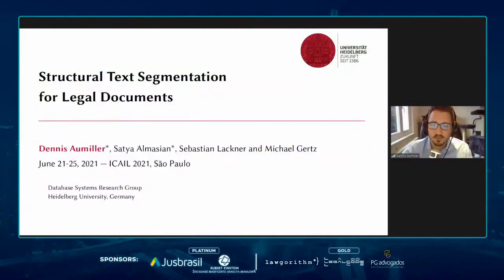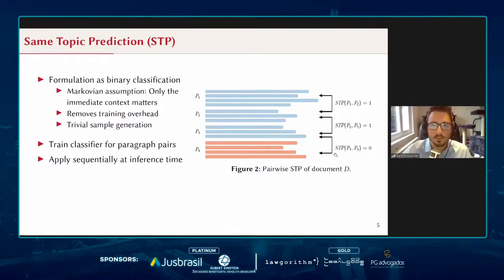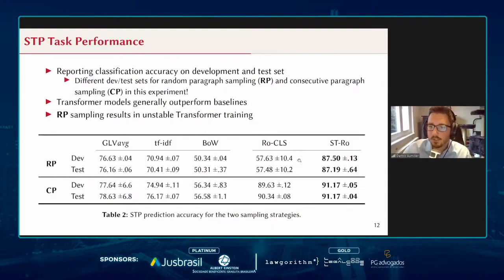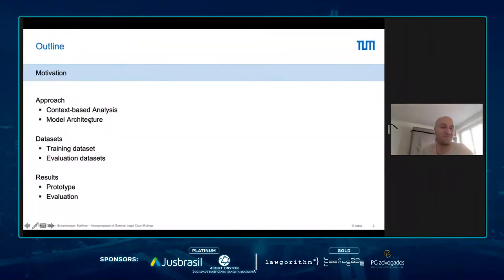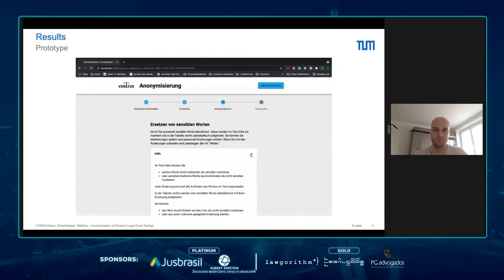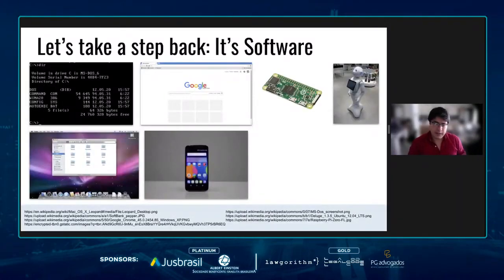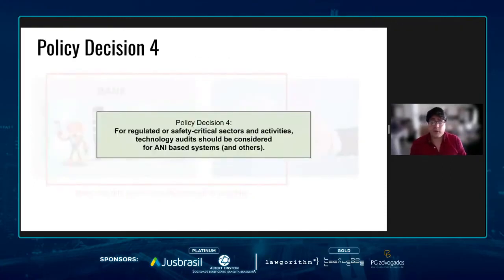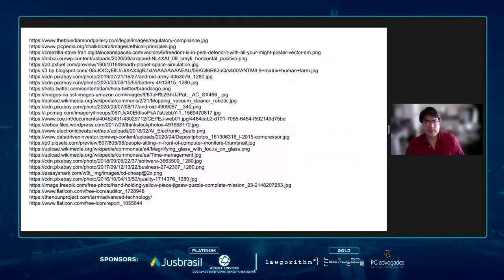ICAIL 2021 3rd Panel THURSDAY, 24 JUNE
The ICAIL conference is the primary international conference addressing research in Artificial Intelligence and Law, and has been organized biennially since 1987 under the auspices of the International Association for Artificial Intelligence and Law (IAAIL). ICAIL provides a forum for the presentation and discussion of the latest research results and practical applications; it fosters interdisciplinary and international collaboration. The conference proceedings are published by ACM.